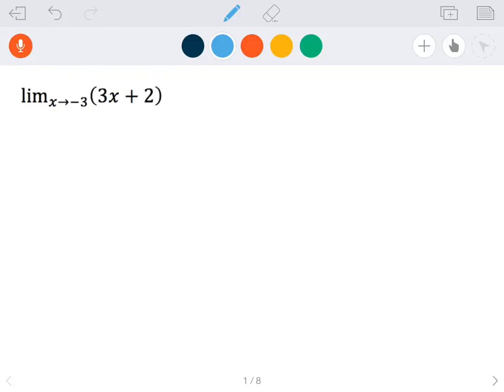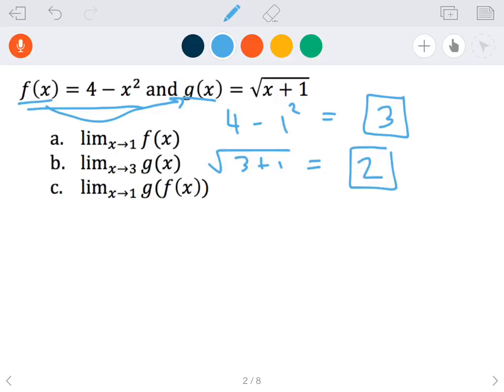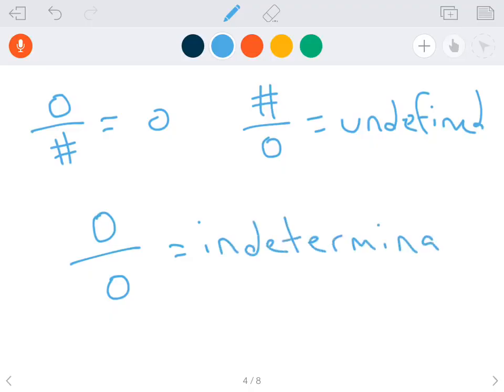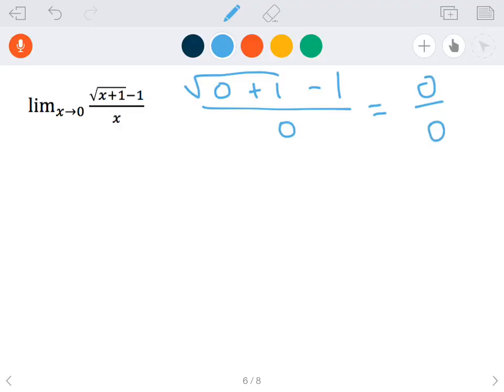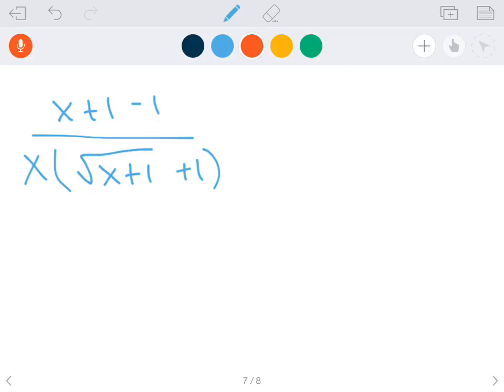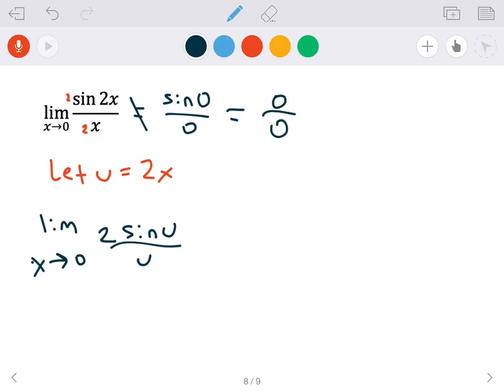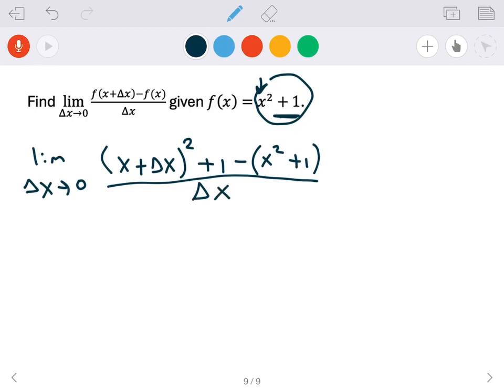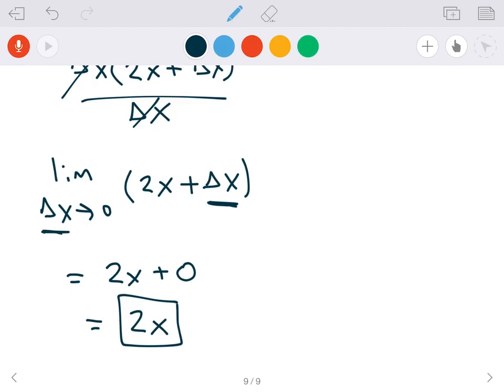Section 1 3 Examples